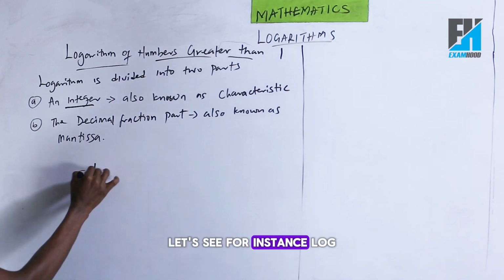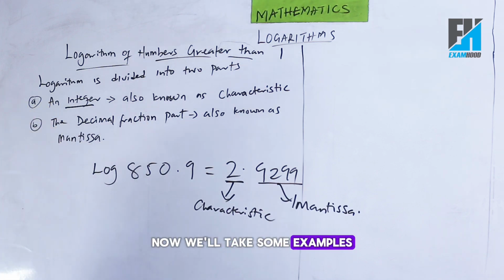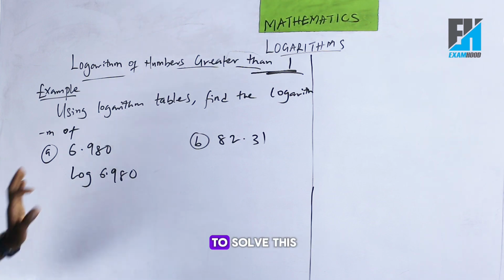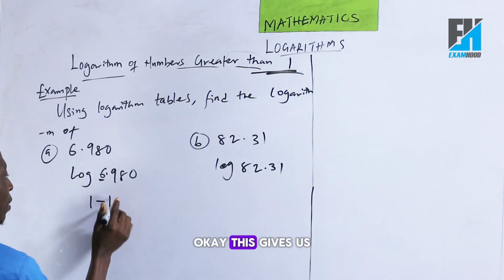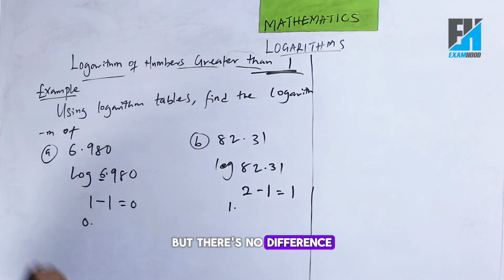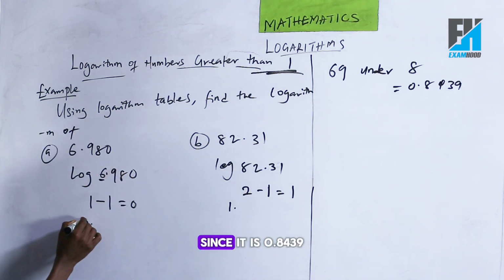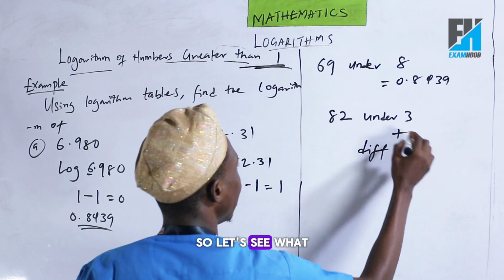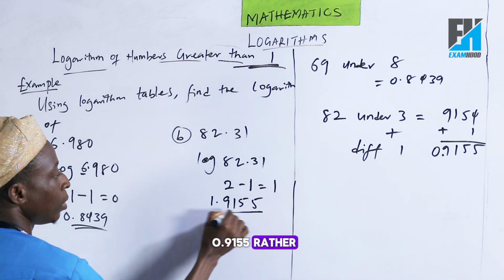Basics of Logarithms Explained Step-by-Step | WAEC, NECO & JAMB Maths Tutorial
Welcome to the first lesson on Logarithm Crash Course; where we make logarithms simple, logical, and fun!

In this video, you’ll learn the basics of logarithms, including:
1. What Logarithms mean and what they contains
2. How to solve solve Logarithms without Calculator
3. How to use 4 figure table

This lesson sets the foundation for the rest of the Logarithm Crash Course.

Let’s make learning smart, simple, and fun!